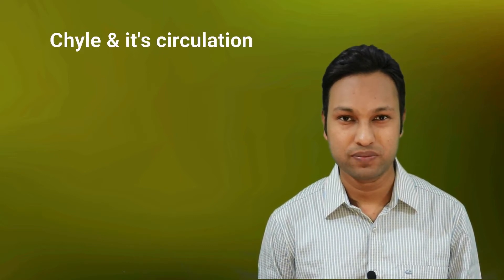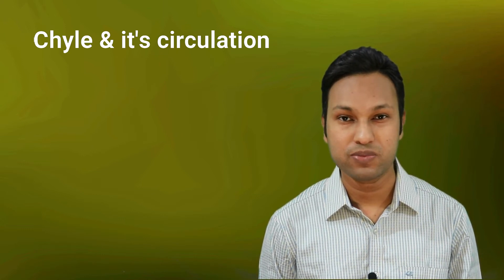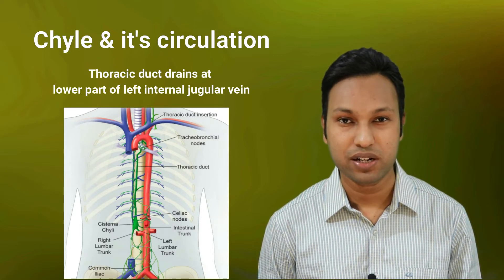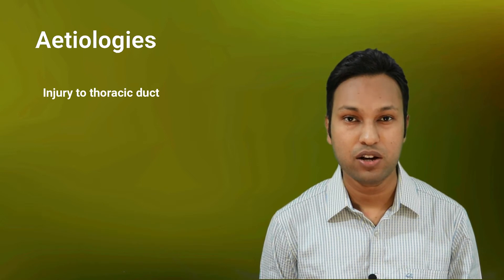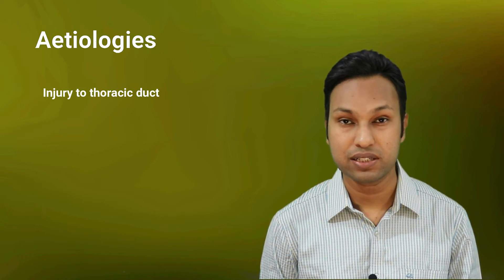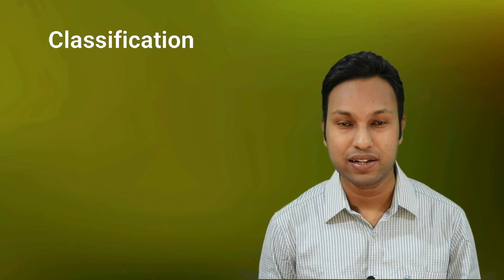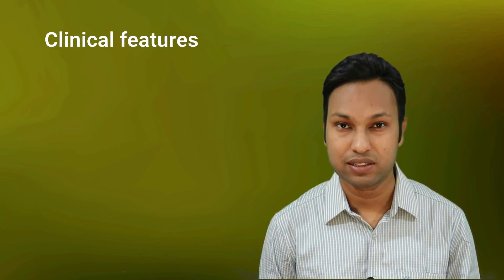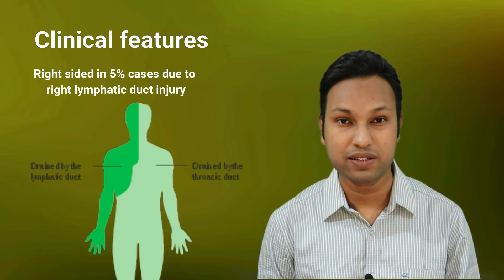Chylous Fistula at Neck: Peroperative & Postoperative Identification Technique & Management